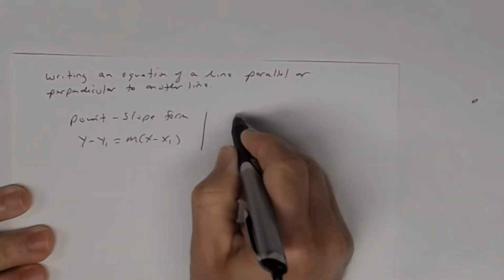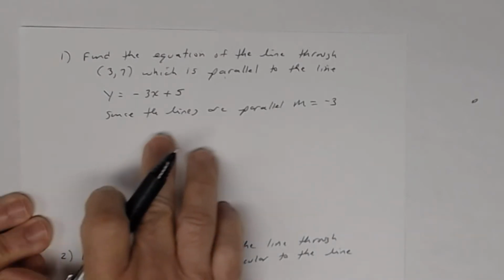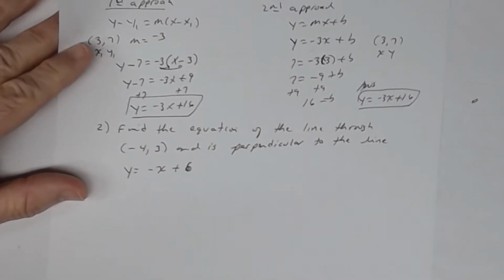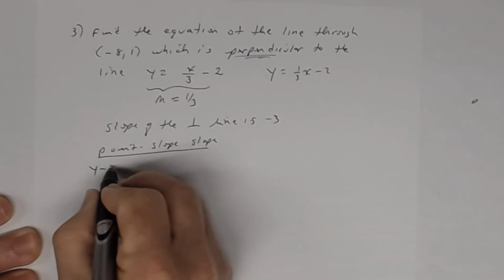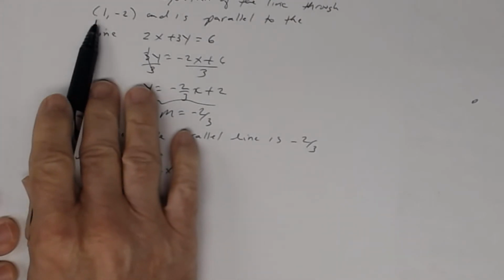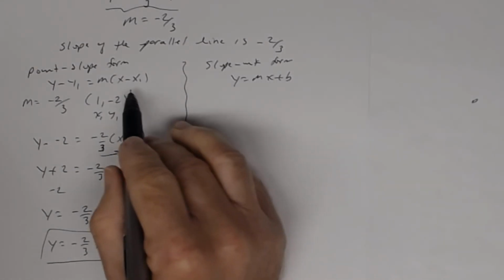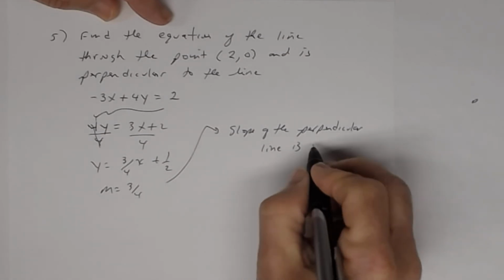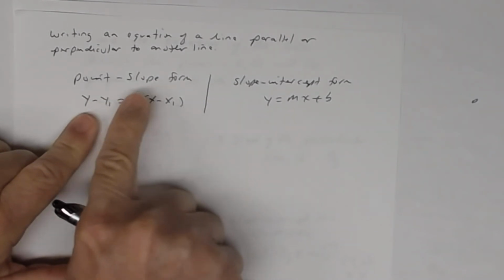Writing an Equation of a Line Parallel or Perpendicular to Another Line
In this lesson, you will learn how to write the equation of a line that is parallel or perpendicular to another line.